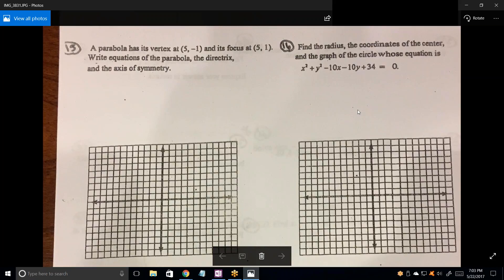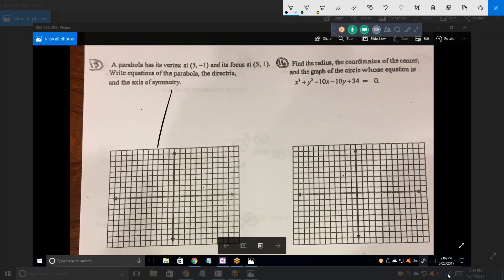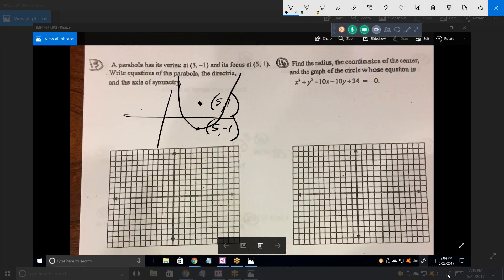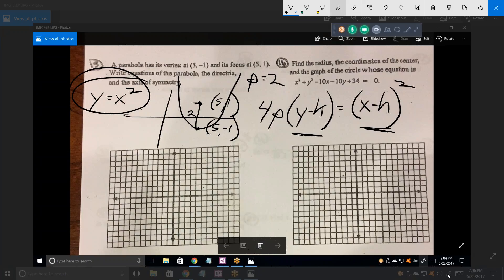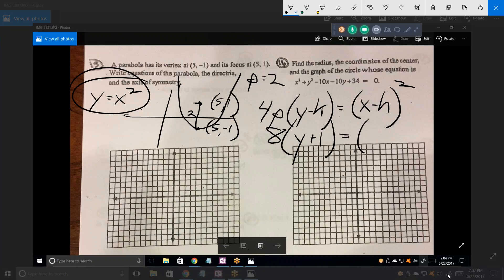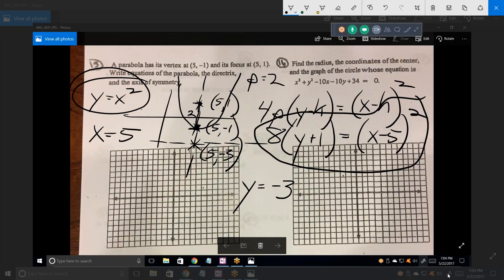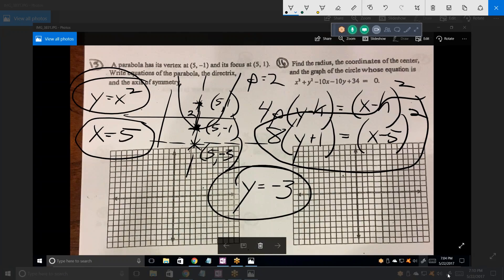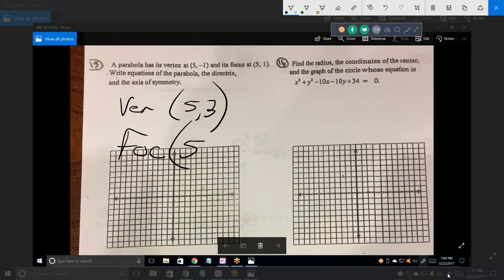Online PreCalc tutoring, JA052217